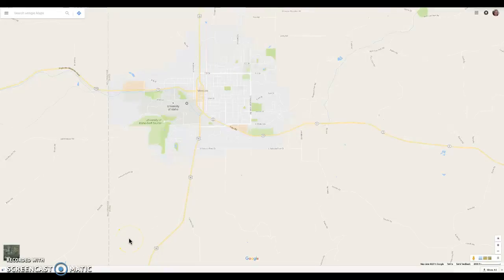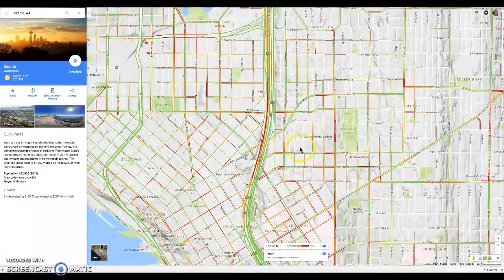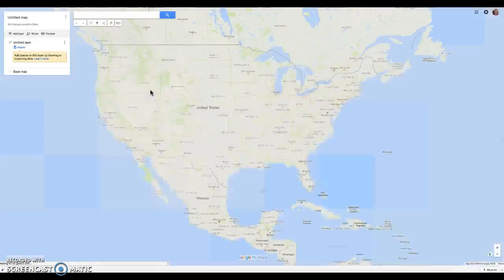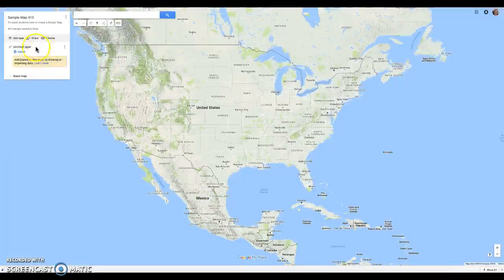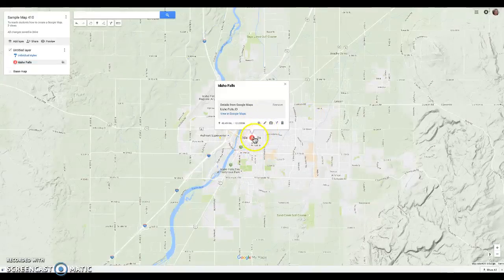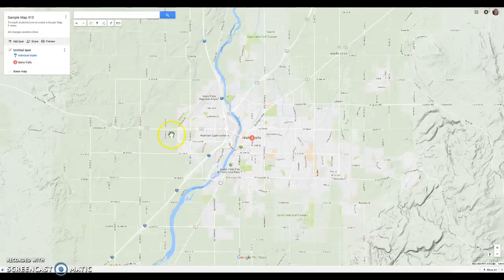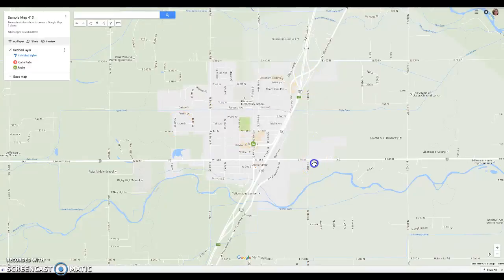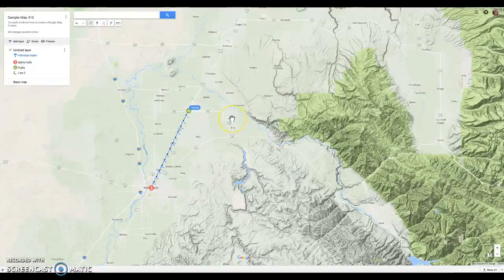Google Maps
Learn features in Google Maps beyond basic directions and how to create your own maps.